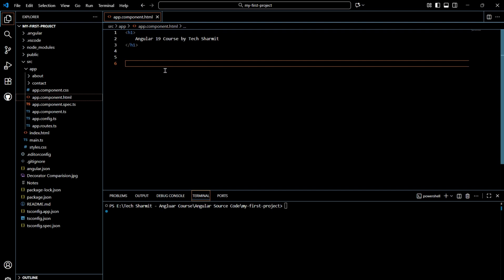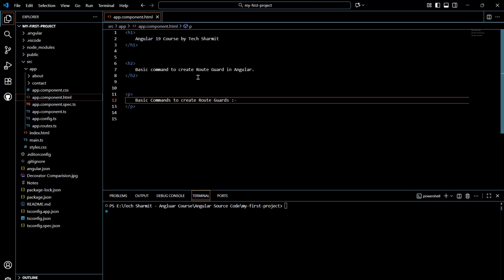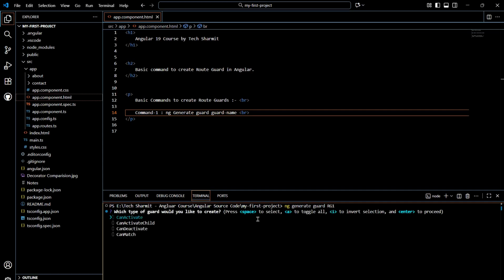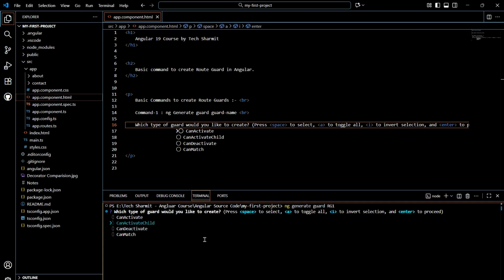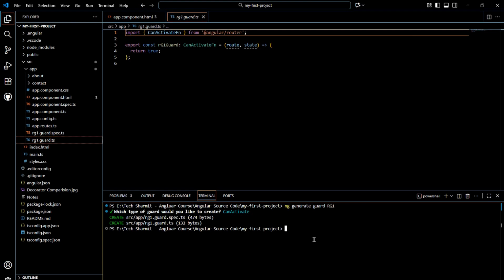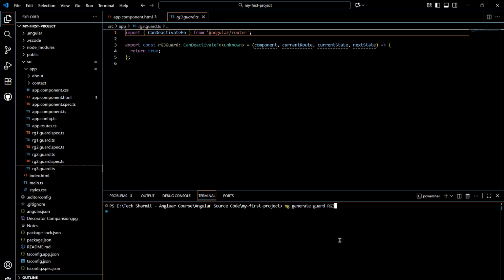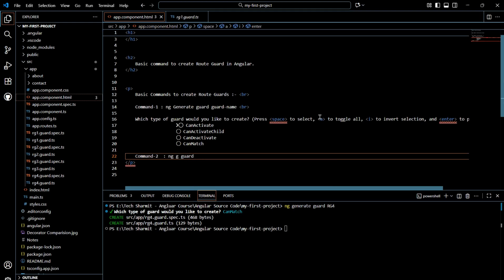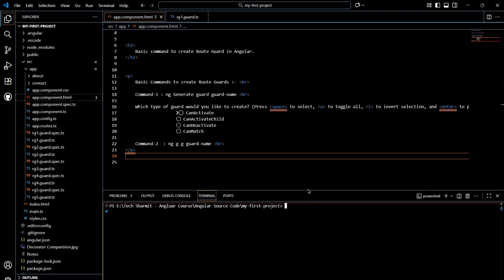Basic CLI command to create Route Guards in Angular | Angular tutorial in English (Session-206)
In this short and practical tutorial, we’ll explore the basic Angular CLI command used to create Route Guards in Angular applications. Learn how to quickly generate and configure guards like CanActivate, CanDeactivate, Resolve, and CanLoad using just a single CLI command.

📘 What You’ll Learn in This Video:

1.What are Route Guards and why they’re important in Angular

2.Basic Angular CLI commands to create guards easily

3.Step-by-step process to generate a guard file

4.Common options and flags used with the ng generate guard command

5.Understanding naming conventions and folder structure

6.Quick overview of how generated guards integrate into routing modules

7.Pro tips for clean and maintainable routing setups

Concept Breakdown:

🔹 Angular CLI Power: Simplifies guard creation with one command
🔹 Guard Types: CanActivate, CanDeactivate, Resolve, CanLoad, CanMatch
🔹 Command Flexibility: Supports multiple guard types in one command
🔹 Integration: Automatically registers guard logic in your route module
🔹 Developer Efficiency: Saves time and ensures consistency in large projects

FAQs (Angular CLI for Route Guards)

Q1: What is the Angular CLI command to create a Route Guard?
Q2: Can I create multiple types of guards in one go?
Q3: Where does Angular CLI store the newly created guard file?
Q4: Do I need to manually add the guard to the routing module?
Q5: Can I use the same guard for multiple routes?